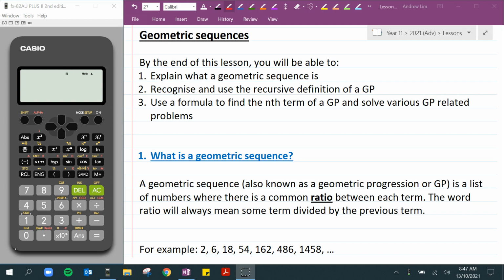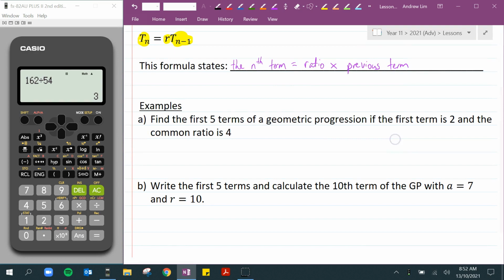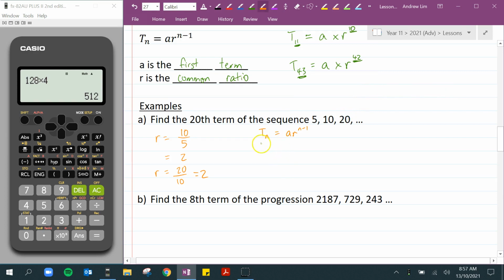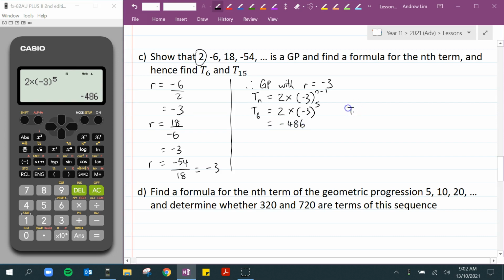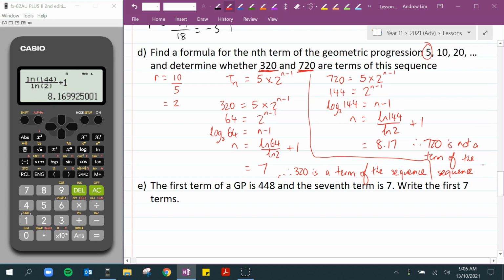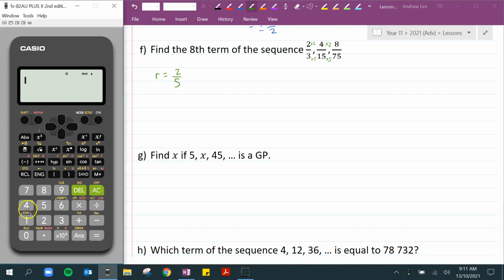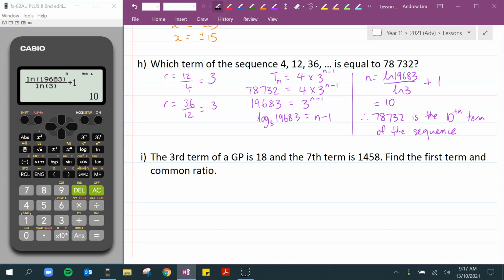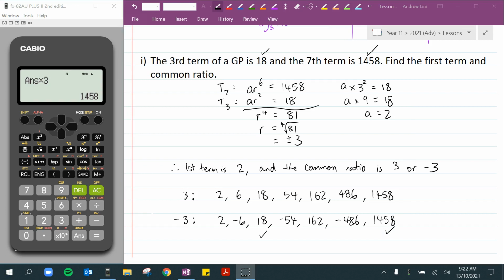Geometric sequences (GPs)